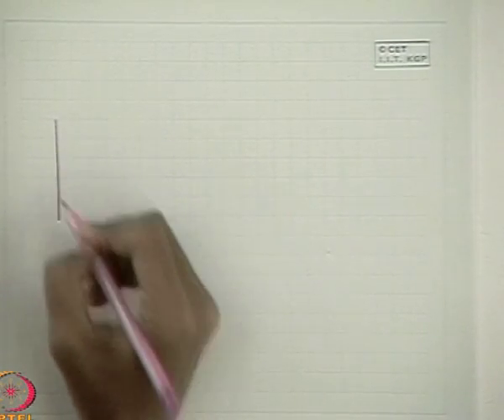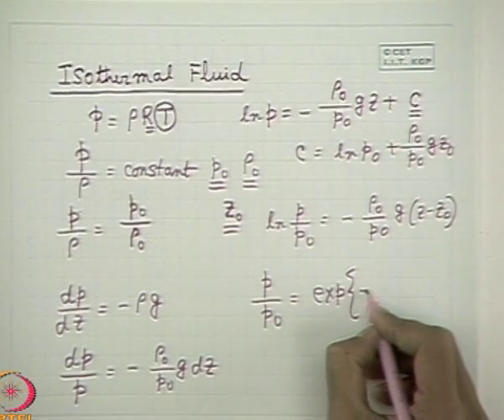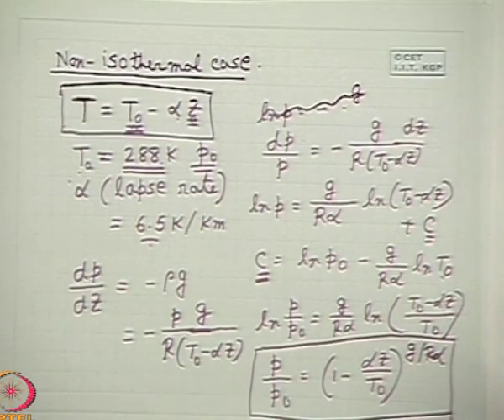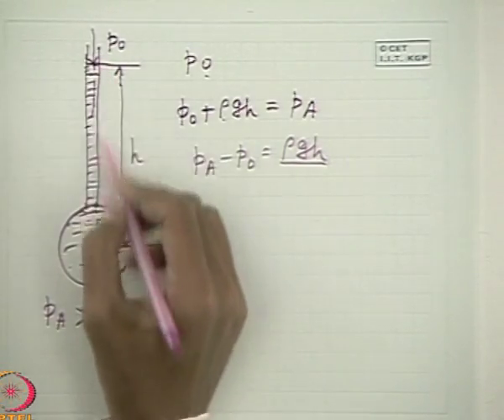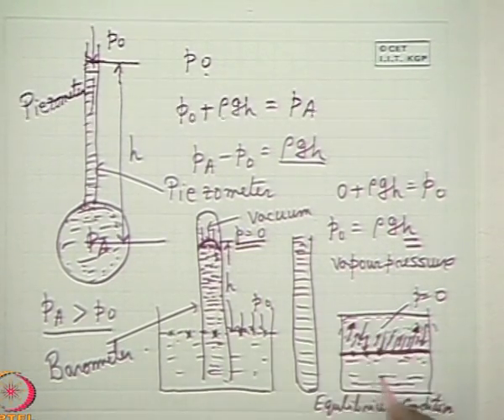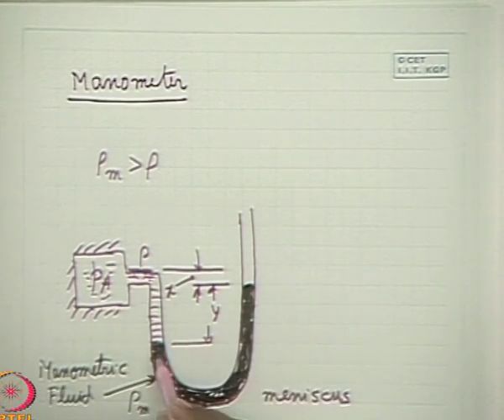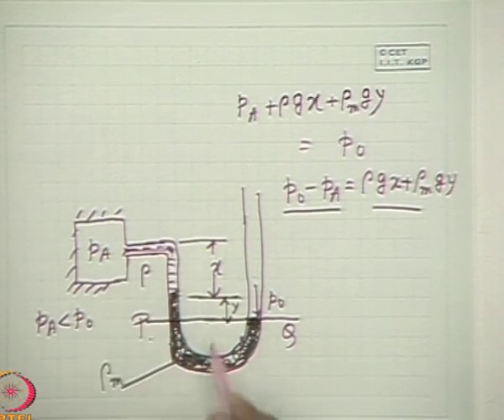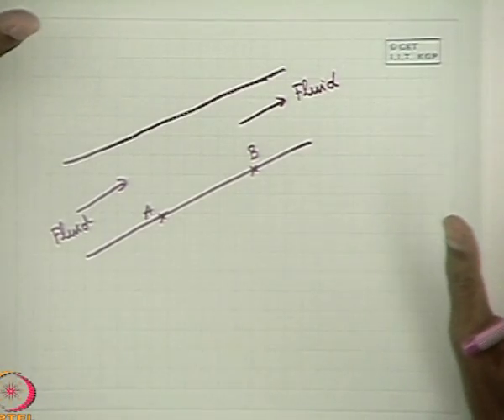Fluid Statics Part - II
Subject : Mechanical Engineering
Courses : Fluid Mechanics
Name of Presenter:Prof. S.K. Som